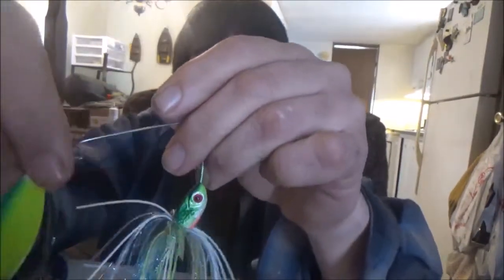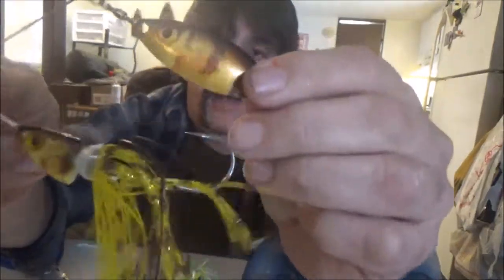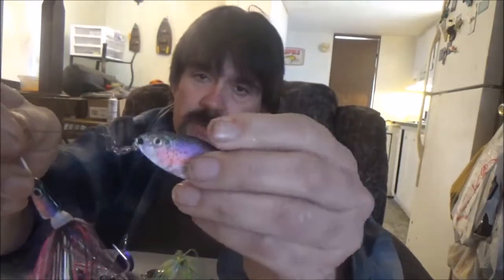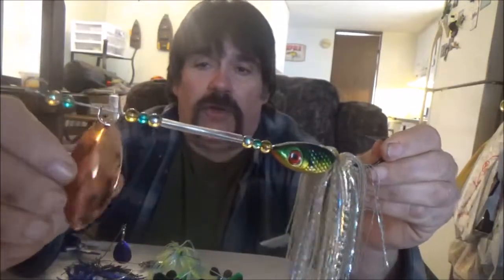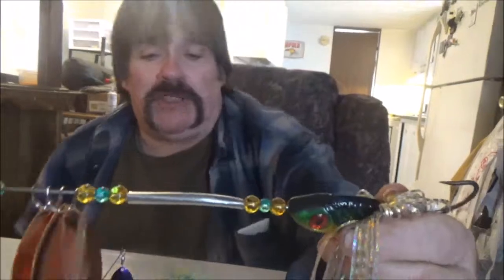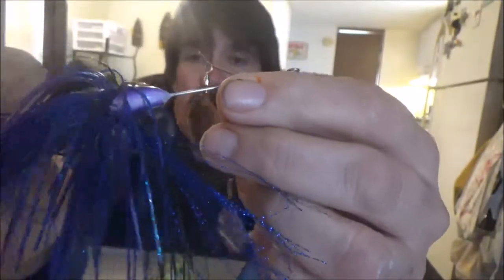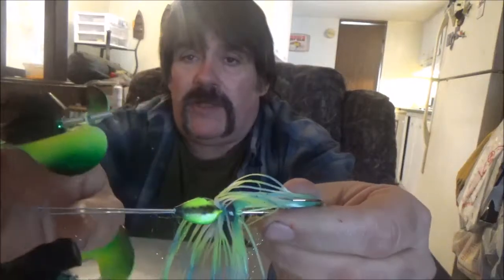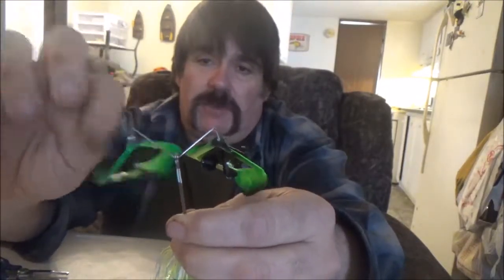LURECRAFT HOME MADE LURES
LURECRAFT